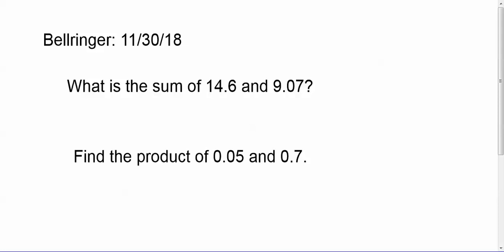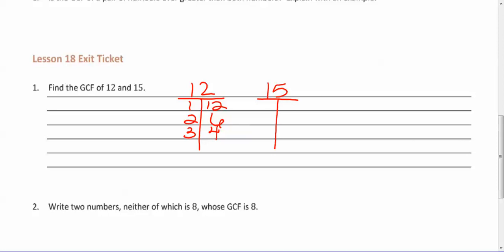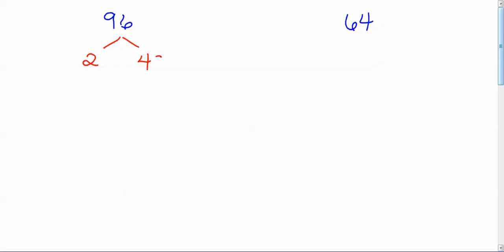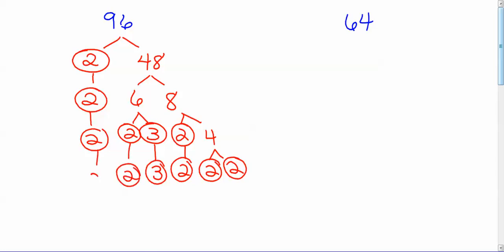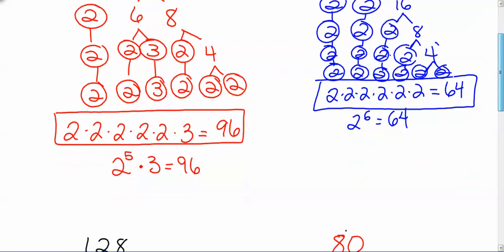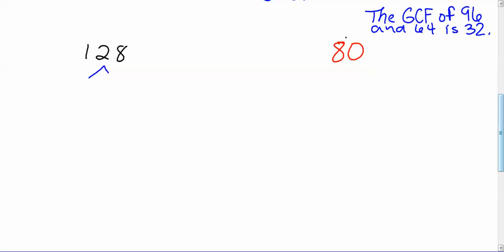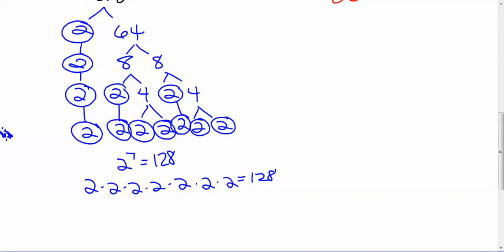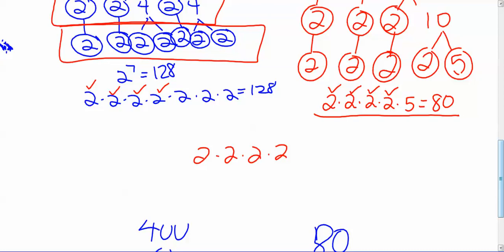Module 2 Lesson 18 Part 3 GCF and Prime Factorization with Factor Trees